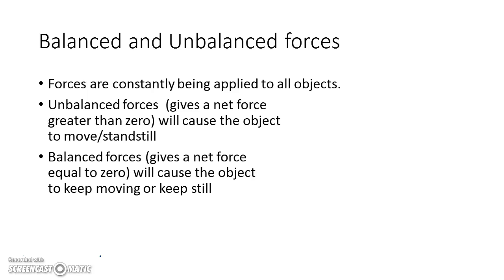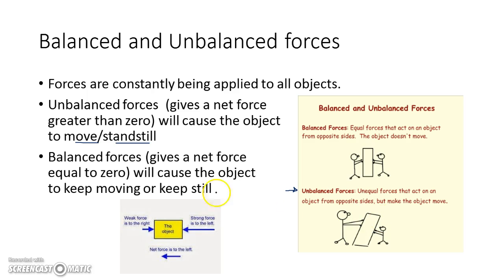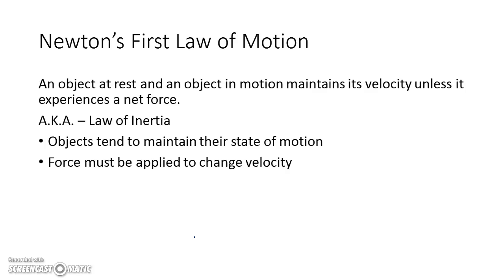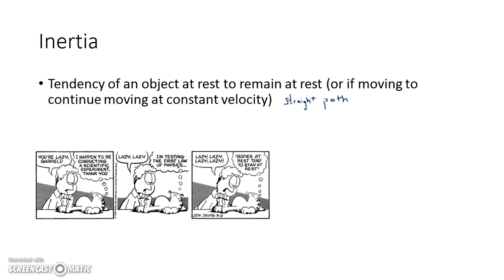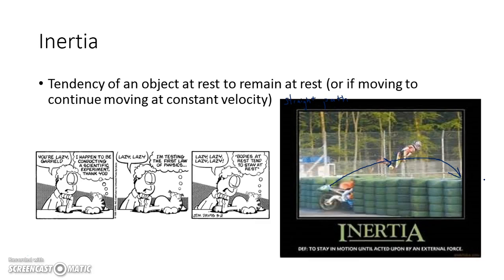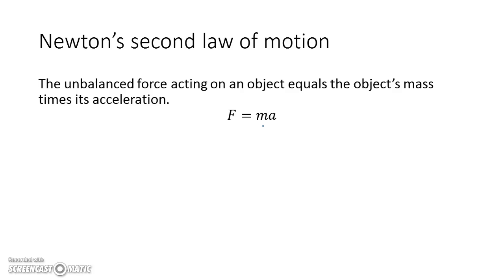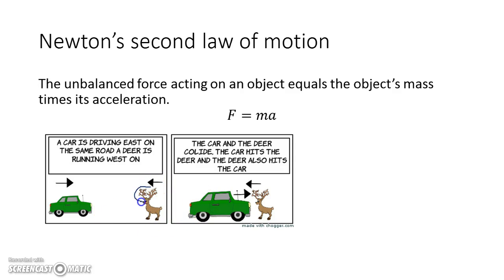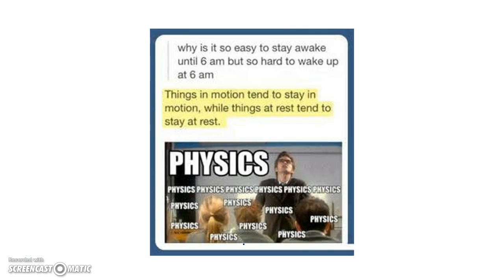2.2 Newton's first and second laws